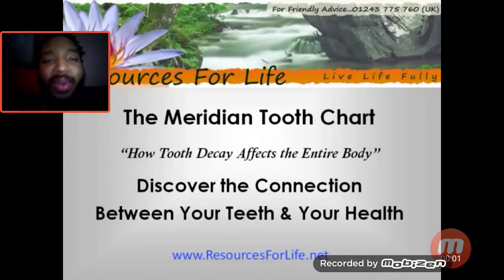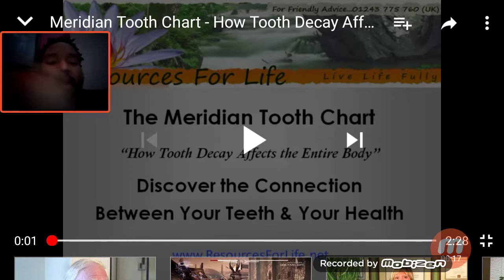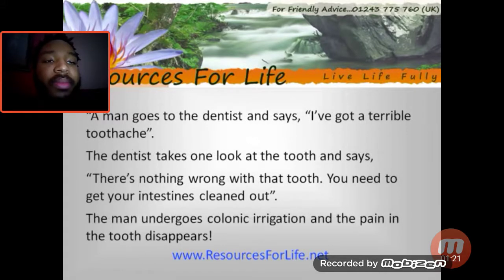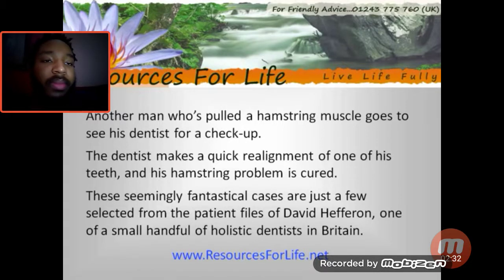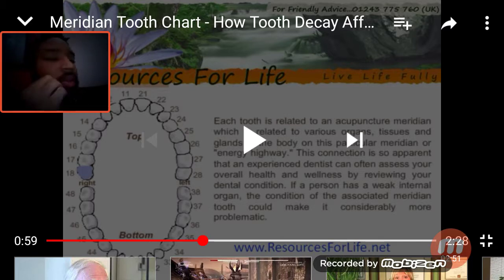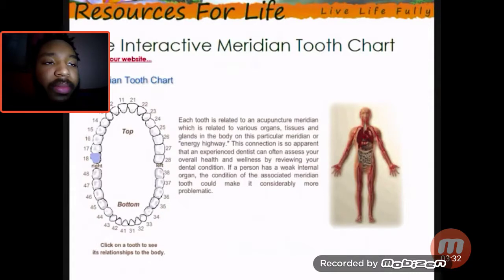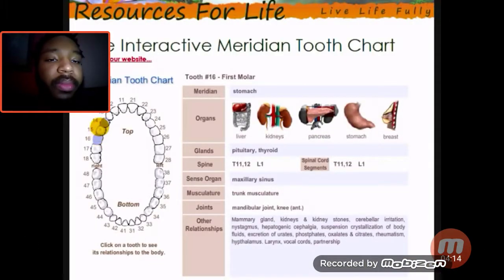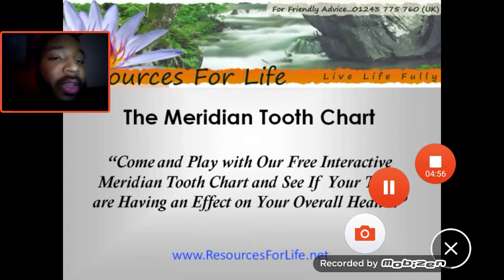TEETH IS CONNECTED TO BODY ORGANS. BE AWARE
All of Master Teacher Of Attraction's socials, services and products
And if you feel inclined to donate there is a donate button there too👇